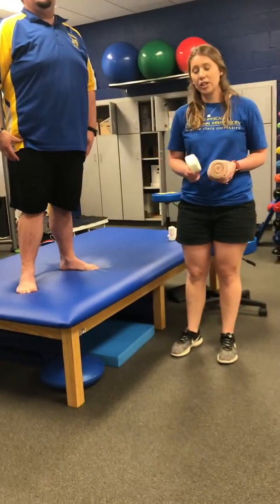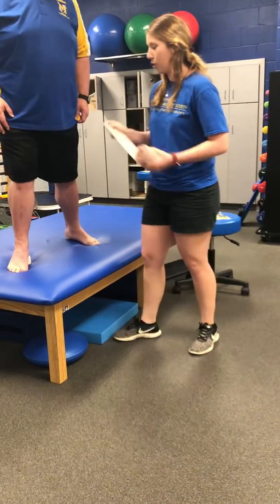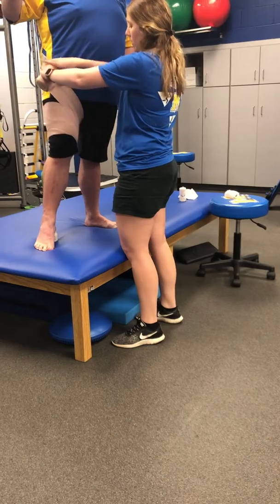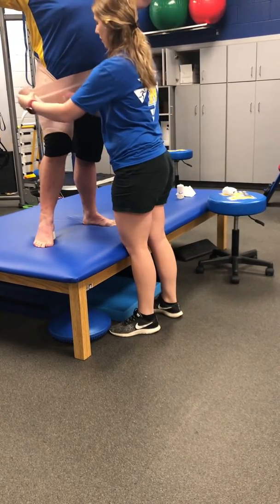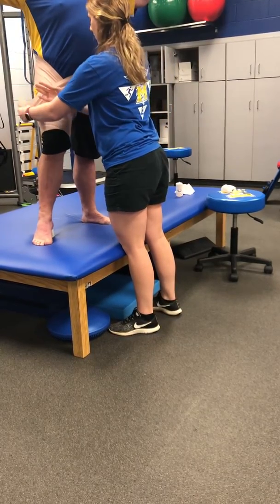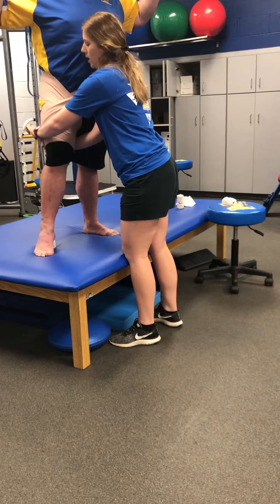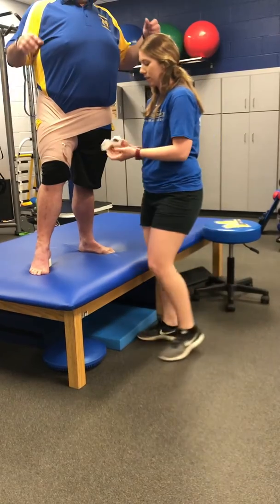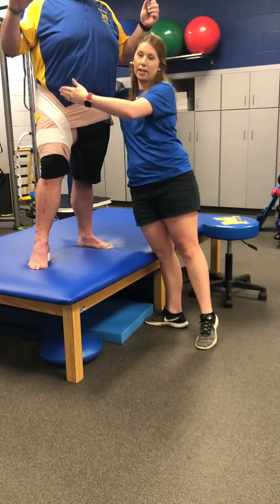Hip Abductor Wrap